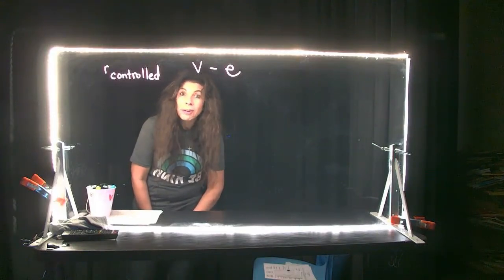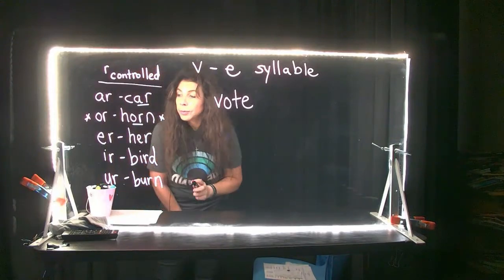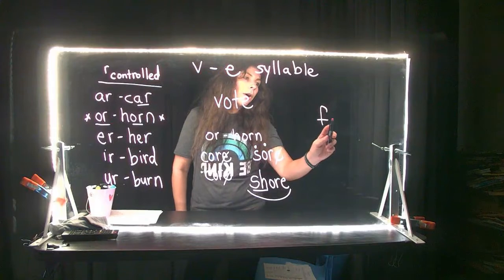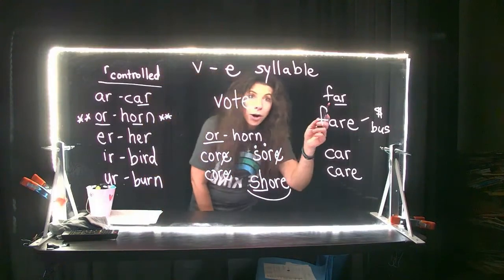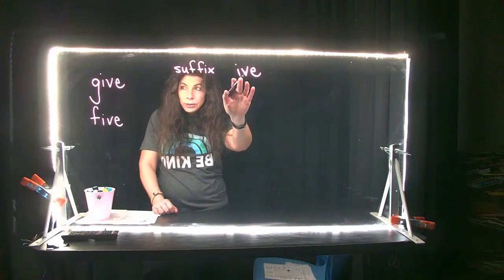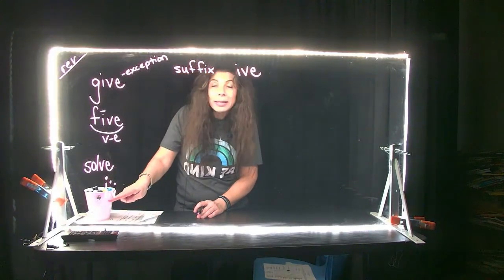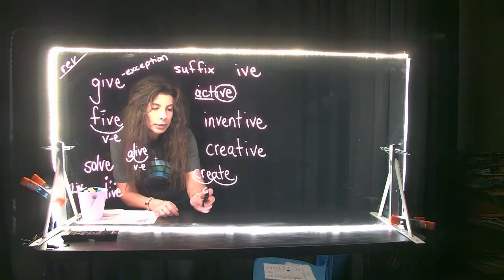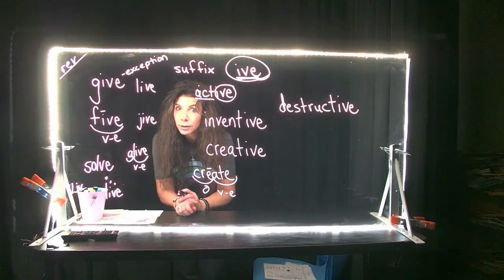Fundations Week 4 - Day 1 - Week 1